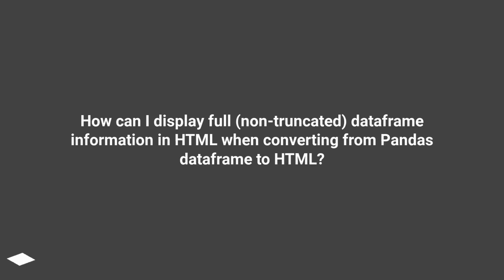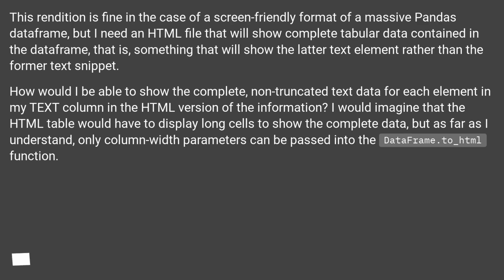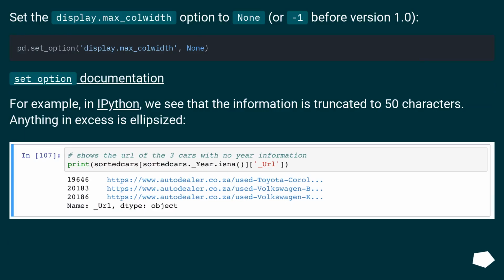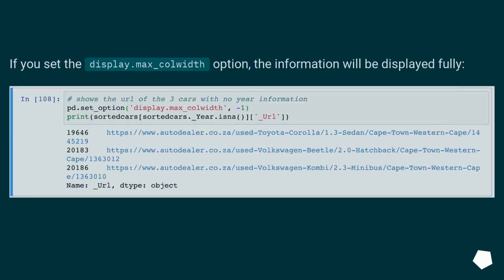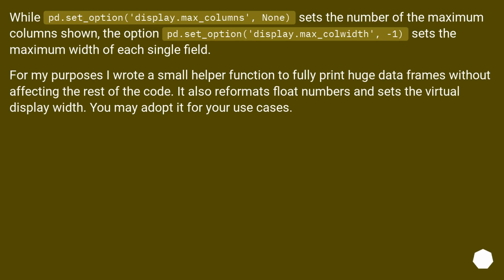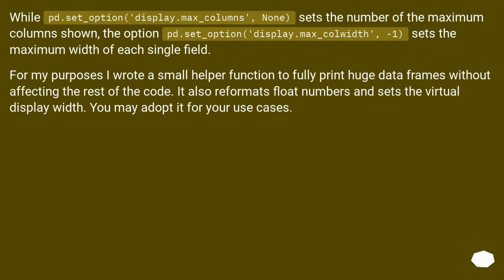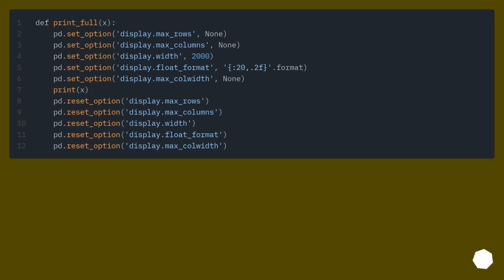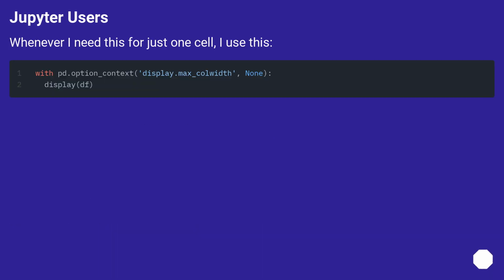How can I display full (non-truncated) dataframe information in HTML when converting from Pandas dat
Chapters
00:00 Question
01:28 Accepted answer (Score 723)
02:12 Answer 2 (Score 188)
02:28 Answer 3 (Score 158)
03:21 Answer 4 (Score 74)
03:39 Thank you